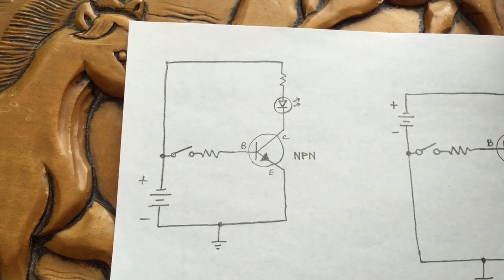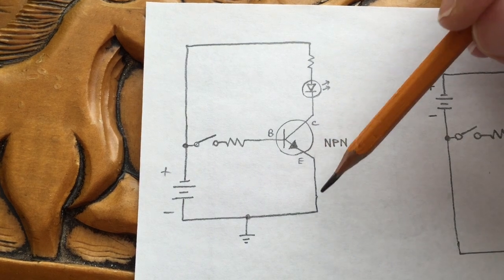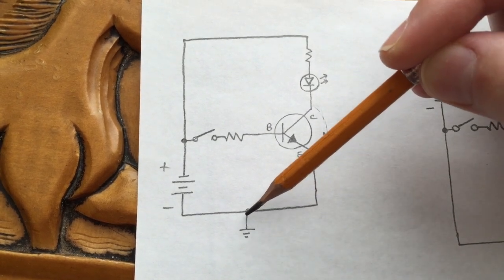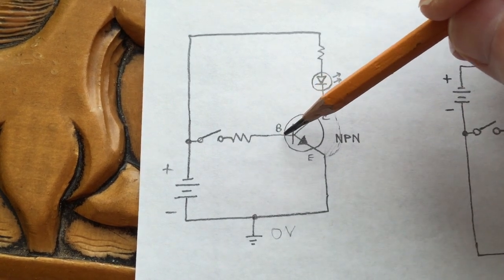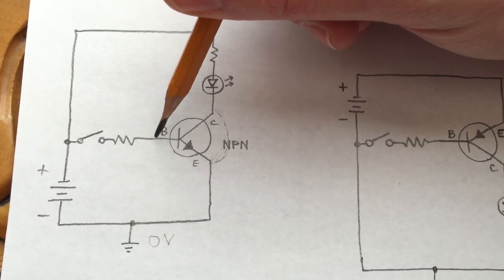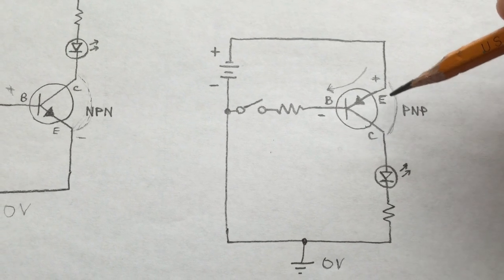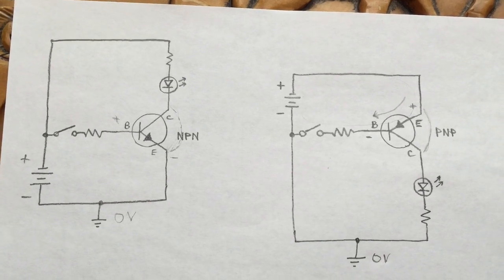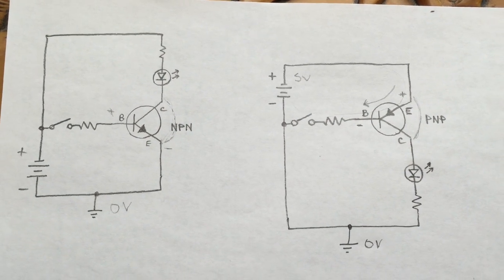NPN vs. PNP Transistors as Common-Emitter Switches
NPN and PNP transistors are two complementary types of bipolar junction transistors (BJTs). They both work the same way: when current flows thru the Base-Emmitter junction, the transistor "turns on", and creates a current path through the Collector-Emmitter junction. The amount of current that will flow through the C-E junction (our "Load" current), is determined by the amount of current flowing thru the B-E junction (our "Control" current). (The C-E current is typically larger than the B-E current, and it's equal to the B-E current multiplied by some value, called "hFE" or "common emitter current gain".)

The only significant difference between an NPN and a PNP transistor is that to turn on an NPN transistor, current flows IN to the Base and OUT of the Emitter; we accomplish this by applying a positive voltage to the Base relative to the Emitter. To turn on a PNP transistor, current must flow IN to the Emitter and OUT of the Base (the opposite direction of NPN), and to accomplish this we a apply a negative voltage to the Base RELATIVE TO the Emitter. That is why you see things like "-5V" in a datasheet for PNP. Usually the Emitter is "common" and thus a voltage reference for the Base.

Bipolar transistors are often used as simple switches in a "common emitter" configuration. For NPN transistors, we tie the Emitter to ground and turn the transistor on by applying a voltage to the base that is *higher* than ground; the Collector provides a "switched ground" output (either "open" or tied to ground).

For PNP transistors, we tie the Emitter to our positive power supply rail, and turn the transistor on by applying a voltage to the base that is *lower* than the positive power supply rail; the Collector provides a "switched positive" output (either open or tied to the positive power supply rail).